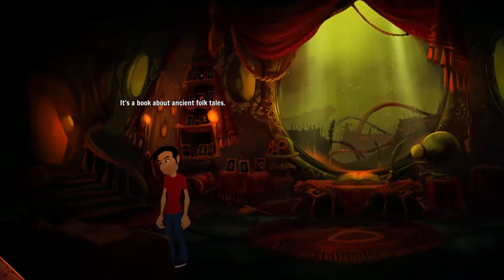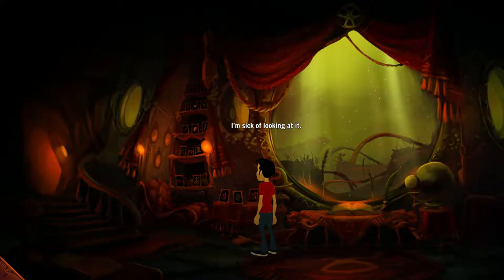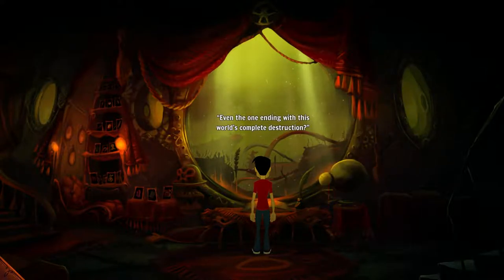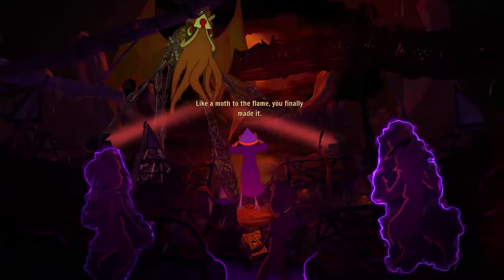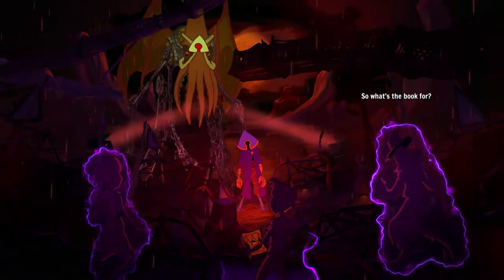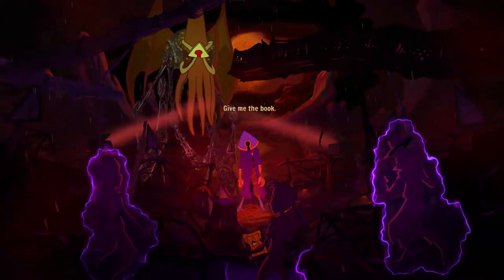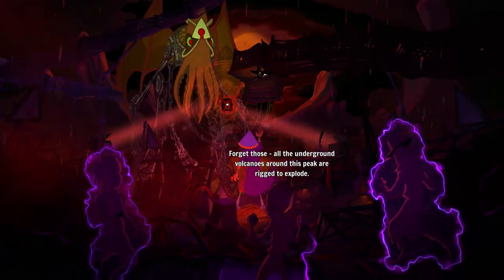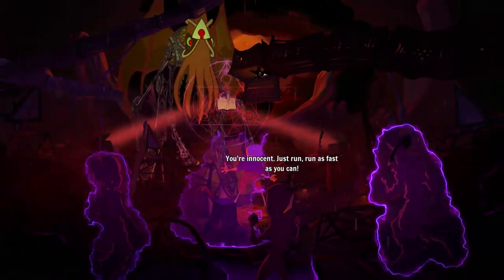COma Plays: Gibbous - A Cthulhu Adventure | Part 25: The End ?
For my thoughts on Gibbous and various other games that pass through my hands, check out my Steam Curatorium